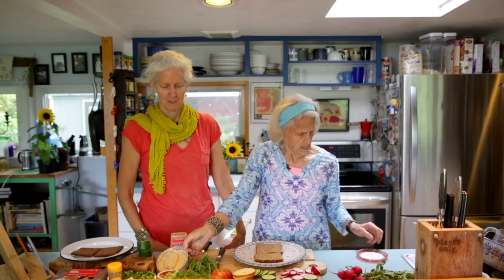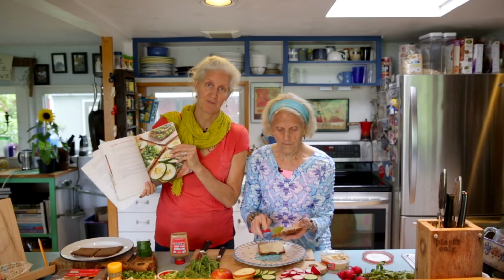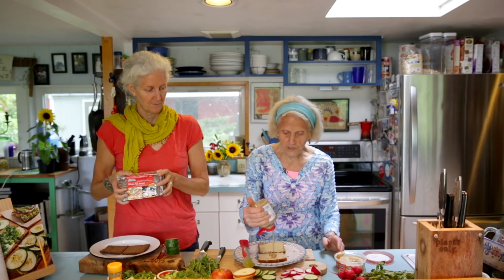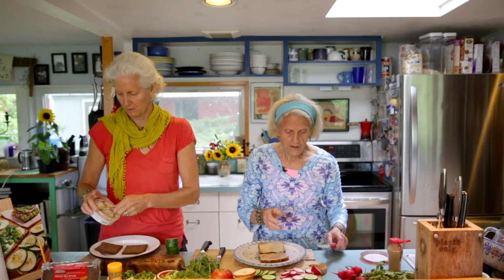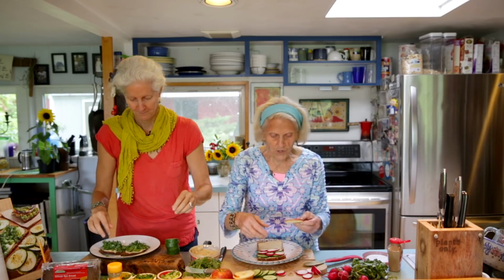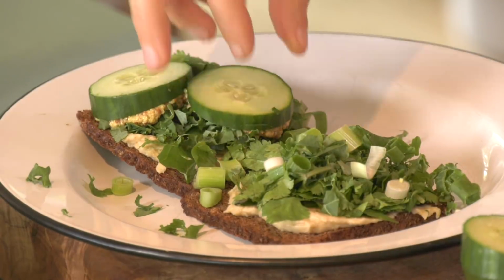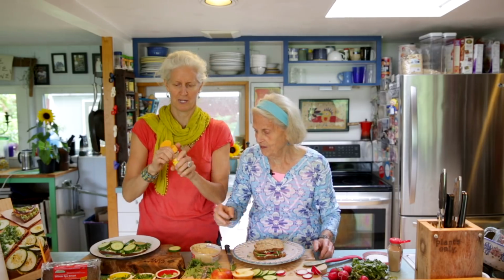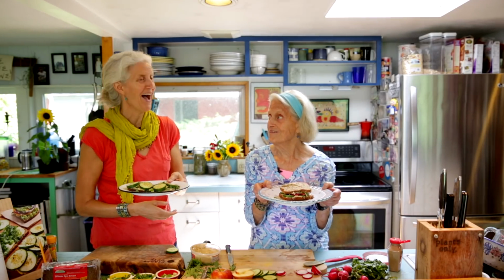Plant-Based Sandwich Contest